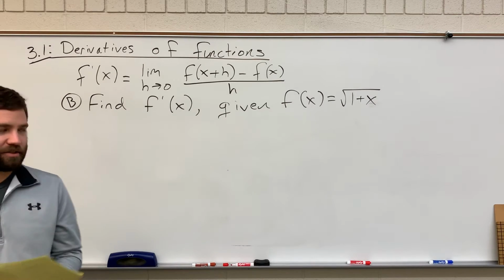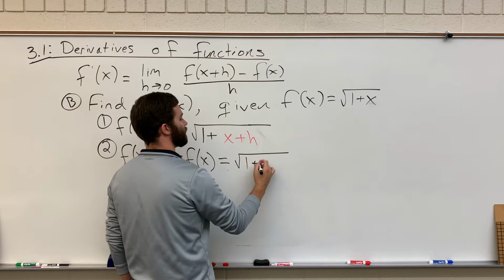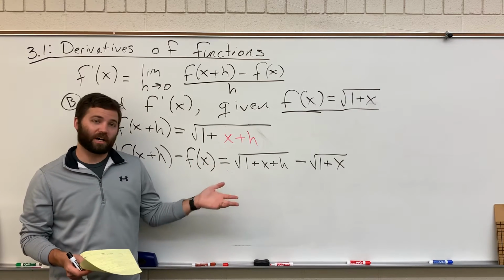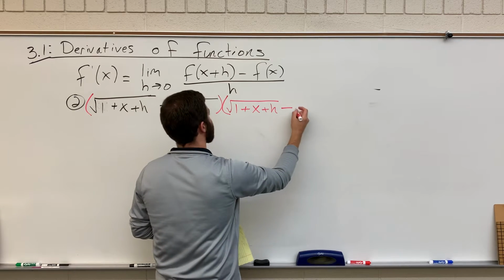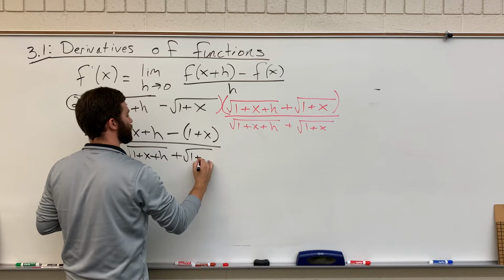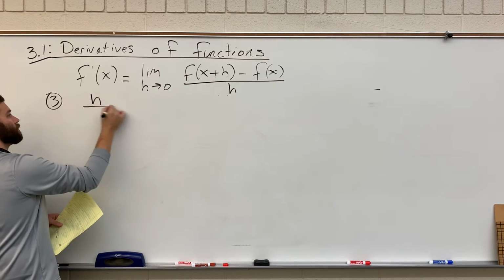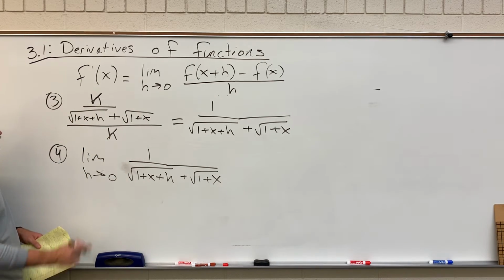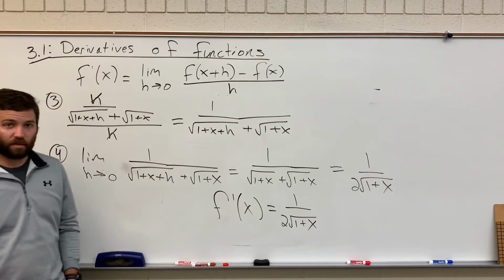AP calculus - Finding the derivative of a function (part 2)